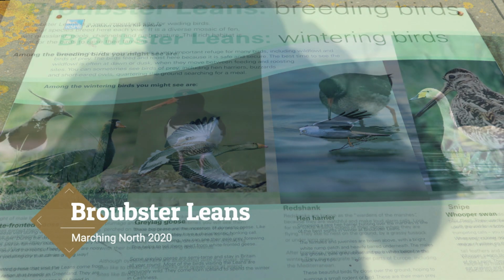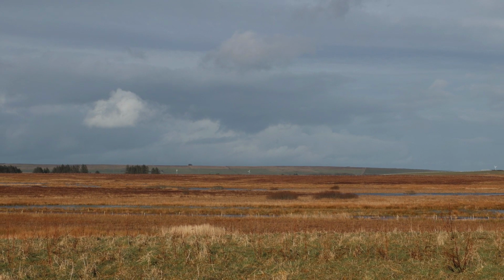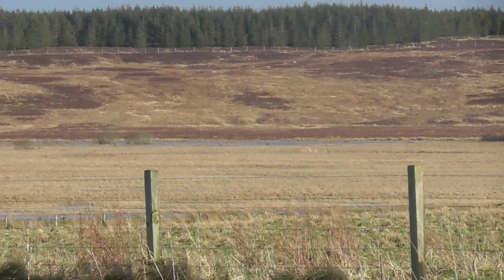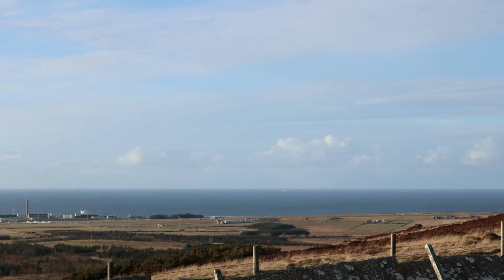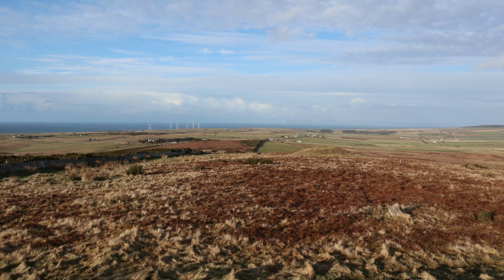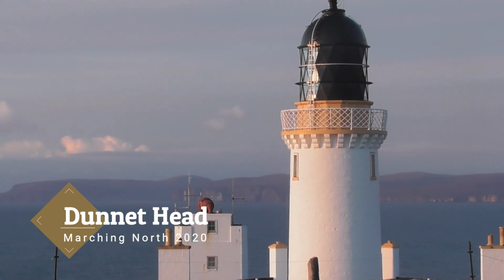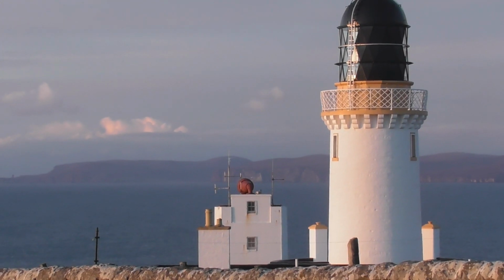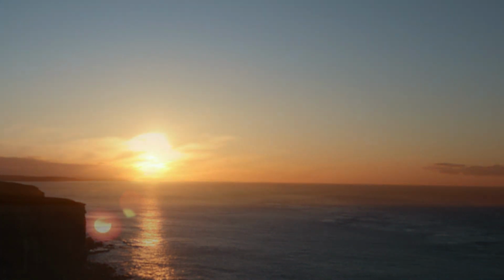THREE PLACES, ONE DAY and not just a CAITHNESS SUNSET part of MARCHING NORTH - (Scotland)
Broubster Leans
Located seven miles southwest of Thurso in Caithness, Broubster Leans offers a strikingly diverse mosaic of wet grassland, pools, channels and rush pasture, all nestled in spectacular farmland. Keep your eyes peeled for birds such as greylag geese, lapwings and whooper swans

As well as managing for the birds, work is ongoing to help encourage the great yellow bumblebee, and the summer months should see a nectar-rich wealth of flowers on the site. With wetland habitat disappearing at an alarming rate, Broubster will help to make sure an even larger area of this vital natural resource is protected.

Cnoc Freiceadain Long Cairns
Cnoc Freiceadain Long Cairns a pair of large Neolithic burial monuments dominating the local landscape.

Two long-horned burial cairns, set at right angles to each other, sit on the skyline at Cnoc Freiceadain looming large over the surrounding rural Caithness landscape.  They likely date to  about 5,500 years ago, but may have been altered or re-used over many years.

The cairns are thought to be more or less contemporary in date, though they have never been excavated. The undisturbed nature of the Cnoc Freiceadain cairns makes them particularly important. Inside the tombs, the chambers are likely to be corbelled with lintelled entrances: carefully constructed, and perhaps displaying scratched decoration typical of Neolithic art.

Dunnet Head
Dunnet Head is a peninsula in Caithness, on the north coast of Scotland. Dunnet Head includes the most northerly point of both mainland Scotland.  It's a wild and untamed landscape, with stunning sea cliffs and coastal grasslands which are home to puffins, razorbills, guillemots, fulmars and kittiwakes.

Dunnet Head can be seen also as the western limit of the Pentland Firth on the firth's southern, or Caithness, side (Duncansby Head is the eastern limit).

Dunnet Head has stunning sea cliffs and coastal grassland. These are home to puffins, razorbills, guillemots, fulmars, kittiwakes, shags and cormorants. We are undertaking annual seabird monitoring work as part of national surveys to contribute to our knowledge of how seabirds are doing. Above the cliffs are some very diverse coastal heathland and grassland habitats with special plants such as spring squill, thrift and roseroot.

Dunnet Head Lighthouse is an active 19th century lighthouse that stands on the 300-foot cliff top of Easter Head on Dunnet Head. The lighthouse is 66 feet tall and was built in 1831 by Robert Stevenson, grandfather of Robert Louis Stevenson. The lighthouse was automated in 1989, and the keepers were withdrawn. It is now checked remotely by the Northern Lighthouse Board operations centre in Edinburgh

Welcome to Desmond's Donders, we do some Wild Camping in our Motorhome.  A little bit of van life in our vlog.  So called  but really incorrectly labelled wild camping UK and, wild camping Scotland, we travel and camp in our Motorhome and after every weekend update our travel vlog. Van life Scotland means different things to different people but to us it is time in Scotland in our camper van.  Landscape photography takes a large part of our time in the motorhome life when RV living. Road trips and motorhome in Scotland meet and allow us freedom.  Landscape photography Scotland is a large part of our campervan time, compiling our Scotland photo diary in our recreational vehicle. Scotland, Nature and Wildlife with some local history are what we are about.